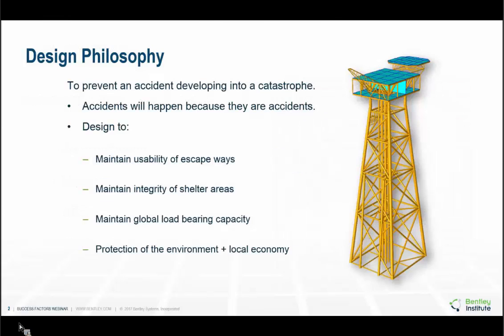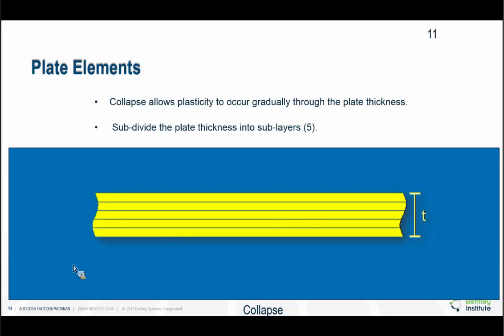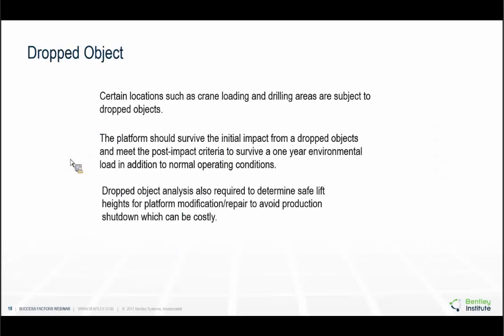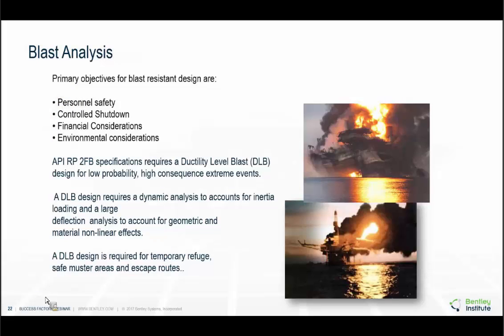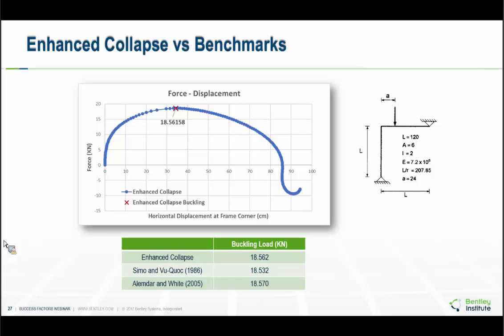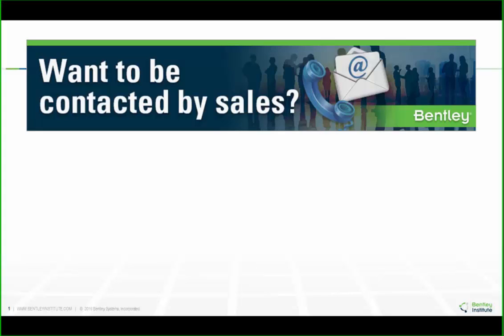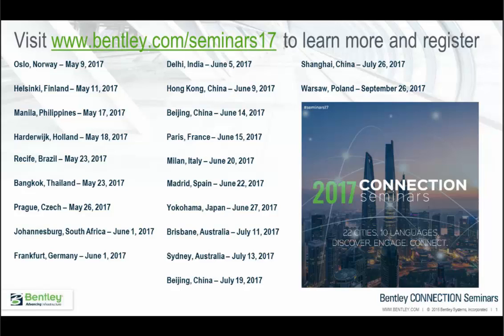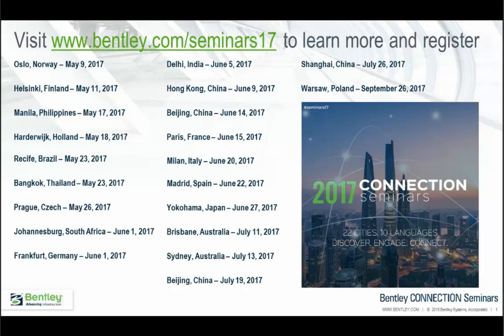Designing Offshore Structures Against Extreme Events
Check out this video to learn more about determining optimal design to meet offshore structural operating limits for initial, recertification, and safety case.

During this technical presentation, you will learn about:
-  Fundamental concepts behind the SACS Collapse application
-  Pushover analysis for reserve strength calculations
-  Designing offshore structures against accidental ship impact
-  Safety case design against dropped objects and blast loading